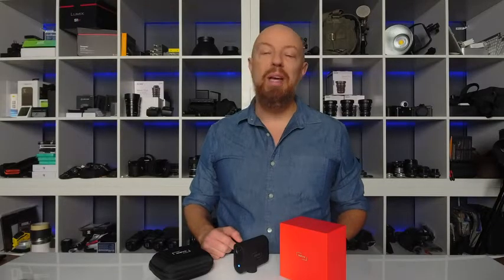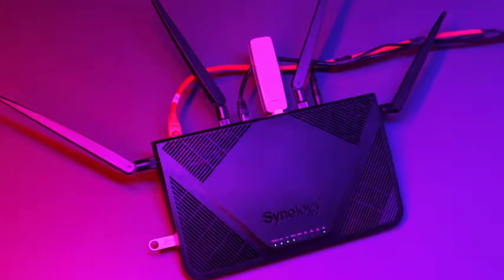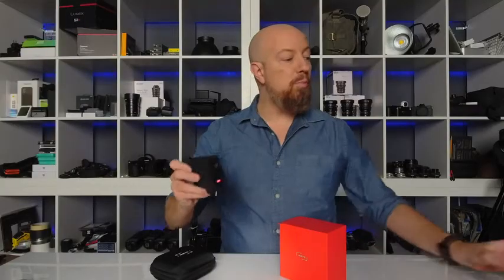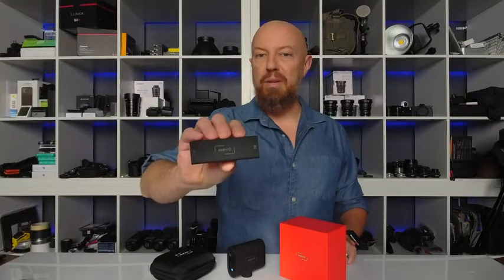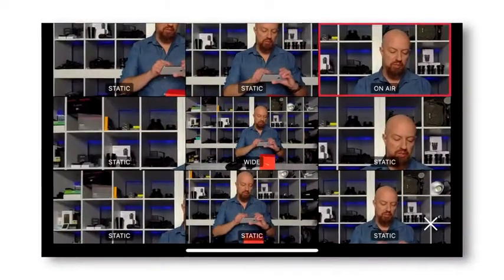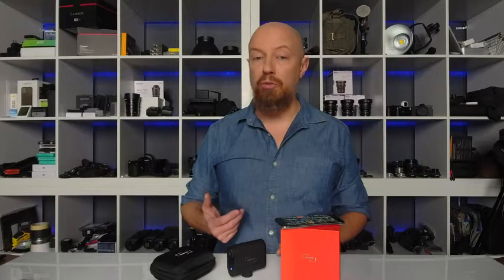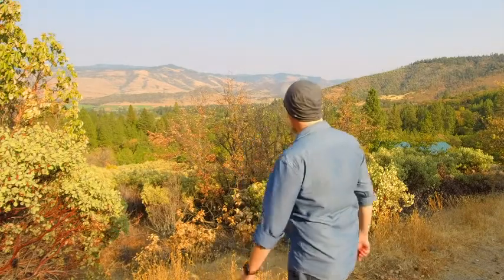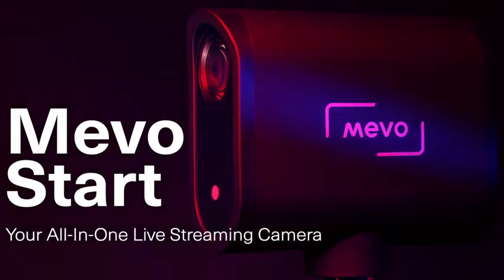Mevo Start The AllinOne Wireless Live Streaming Camera and Webcam Live Stream in 1080P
Mevo Start, The All-in-One Wireless Live Streaming Camera and Webcam. Live Stream in 1080P HD and Remote Control with Dedicated iOS and Android App

Details
Model Name Mevo Start
Brand Mevo
Video Capture Resolution 1080p
Optical Sensor Size 4
Connectivity Technology Bluetooth, Wi-Fi, Ethernet
Lens Type Prime
Screen Size 3 Inches
Shooting Modes Stream
Maximum Focal Length 3.6 Millimeters

Wireless HD camera designed for live streaming. Remote control from your smartphone over bluetooth or Wi-Fi from 100ft away.
Live Stream to Facebook Live, YouTube, Twitch, and many more. Simultaneously record in 1080p HD to microSD card.
Dedicated iOS and Android Mevo Camera App lets you take full control with live editing features including tapping to cut, and pinching to zoom.
All New Webcam Mode. Turn your Mevo camera into a wireless HD webcam. Compatible with major video conferencing platforms such as Zoom, Skype, and Microsoft Teams.
Over 6+ hours of built in battery life allows you to live stream content from start to finish.
Multiple audio options including our built-in 3 MEMS microphone array, a 3.5mm input, and USB-C input.